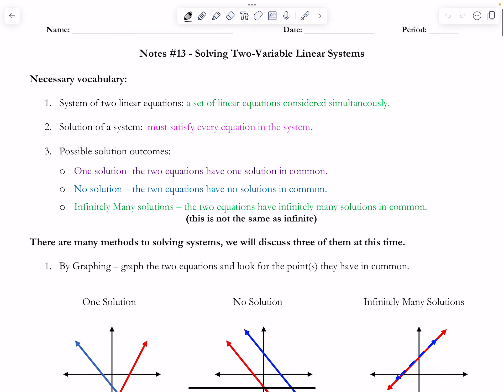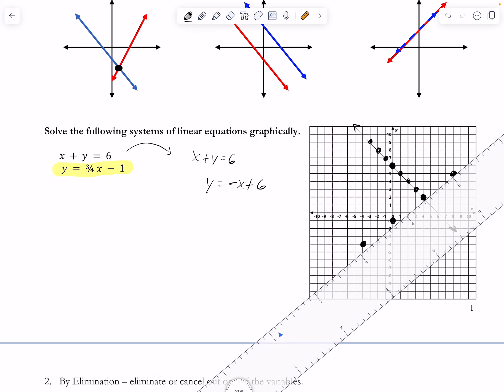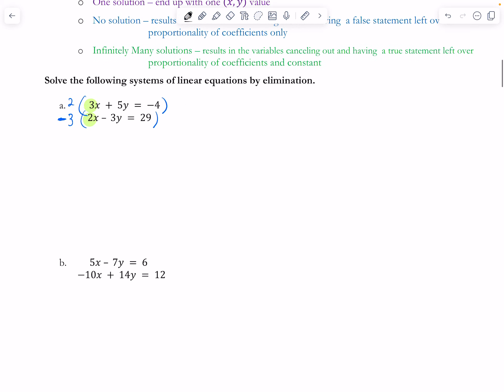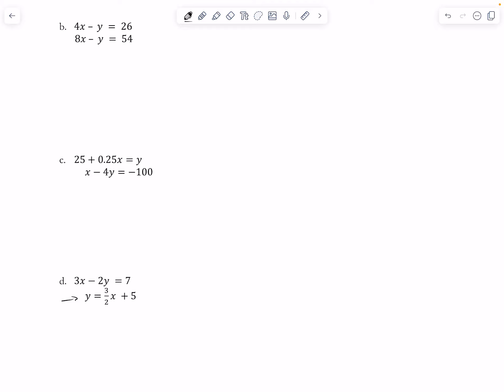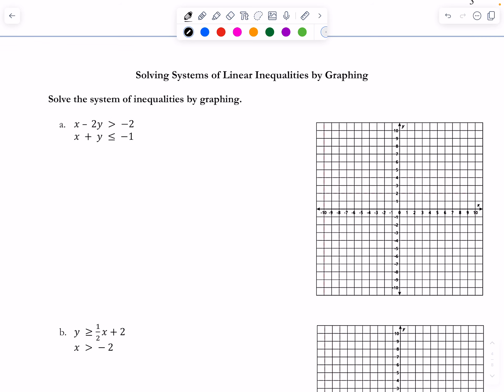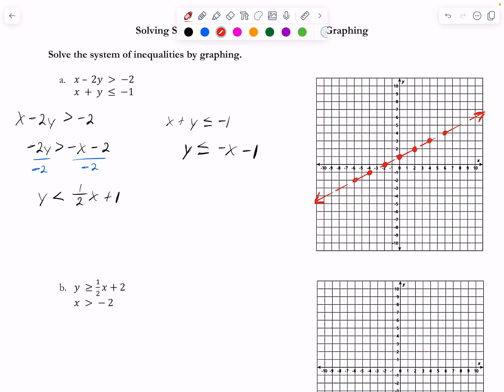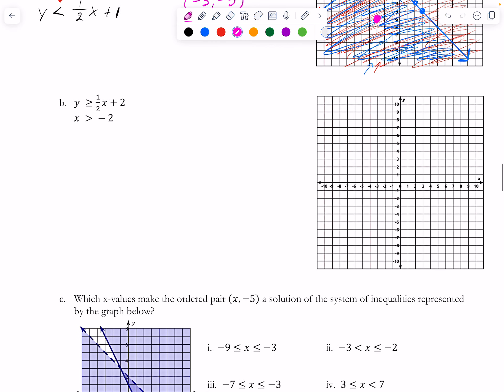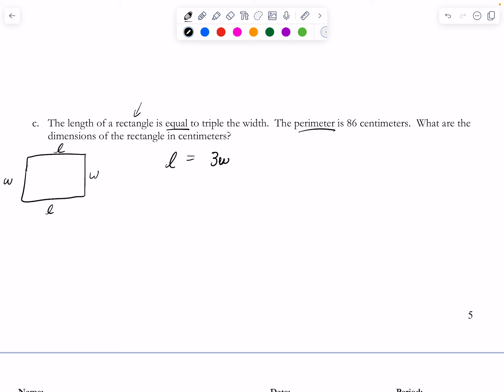Notes #13 - Solving Two-Variable Linear Systems